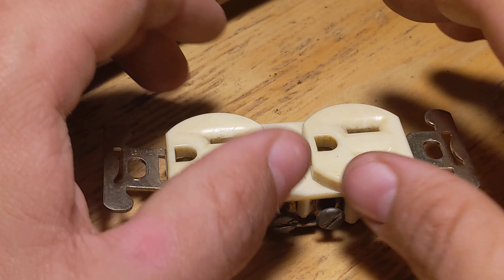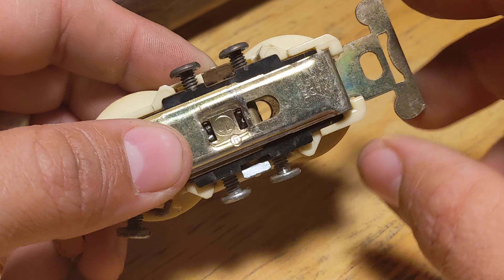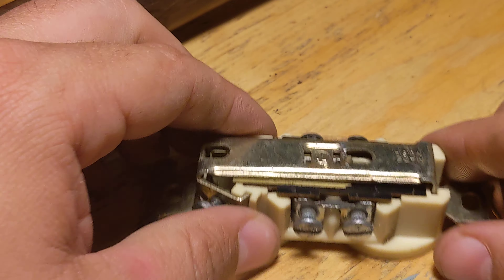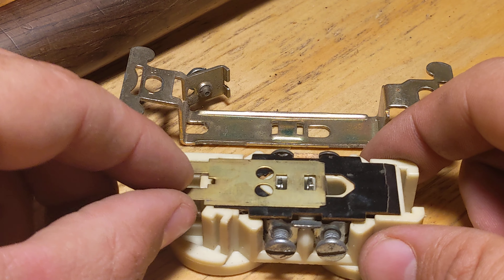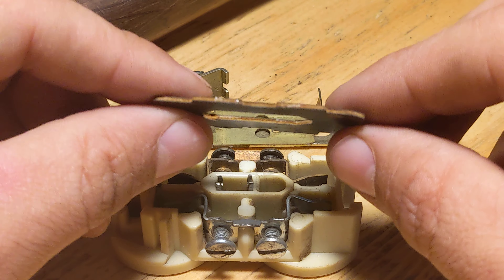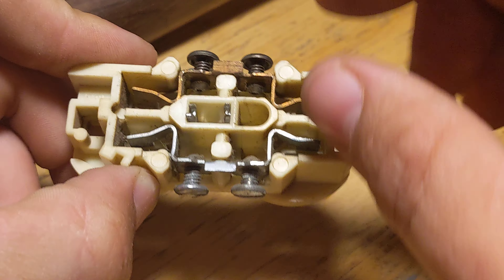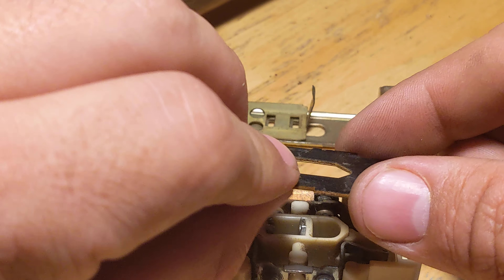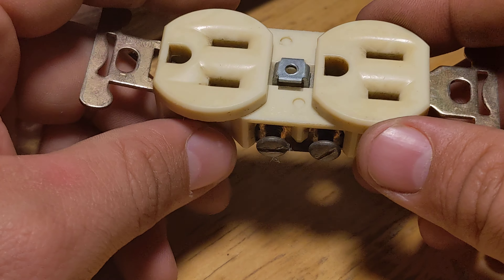North American Electrical Outlet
I took an old one apart.  pretty simple, but kind of neat.